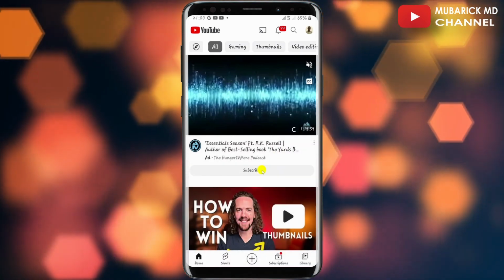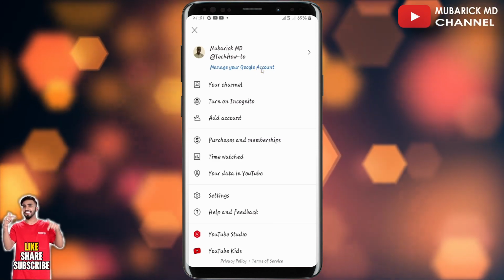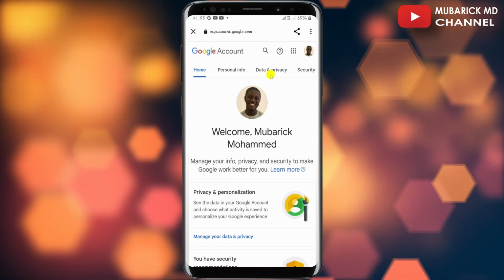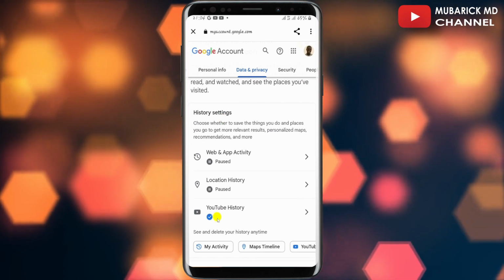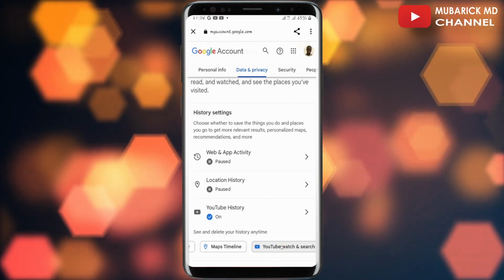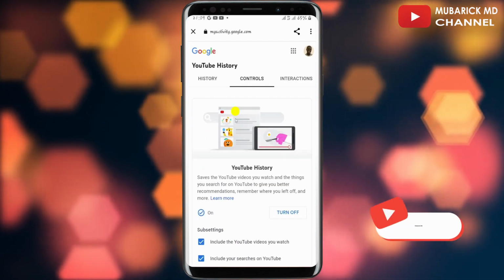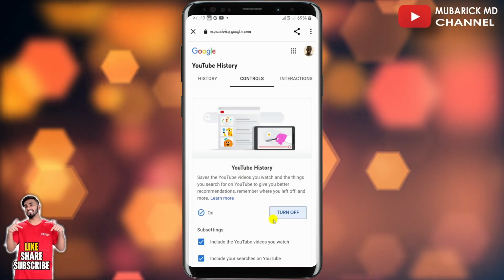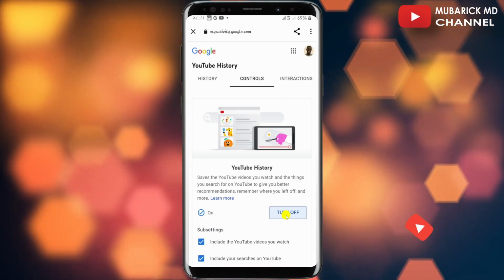How to Pause Search History on YouTube - Full Guide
Learn How to Pause Search History on YouTube. A steps to pause your search history on the YouTube app. Whether you're concerned about privacy or simply want to manage your browsing history, we've got you covered.